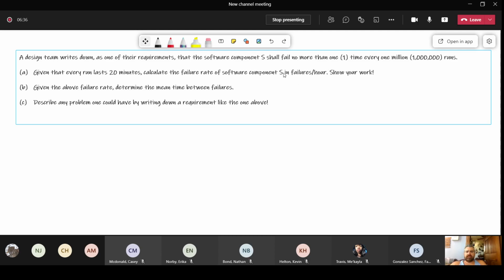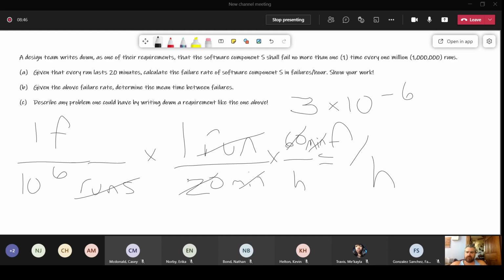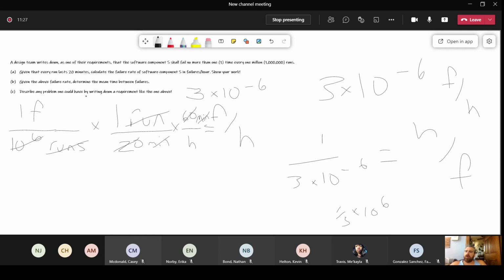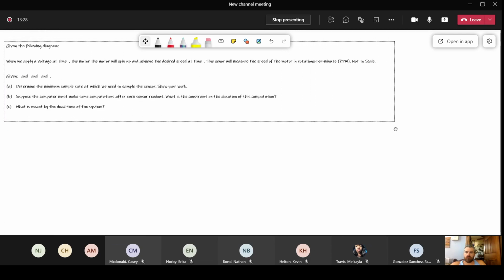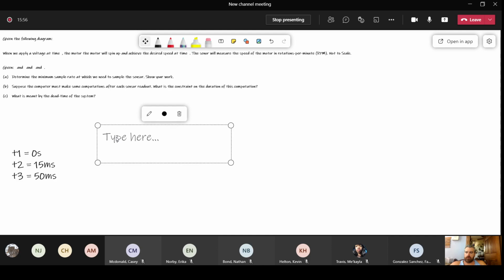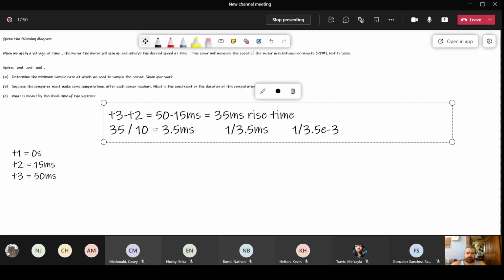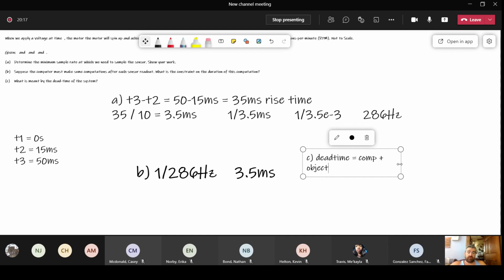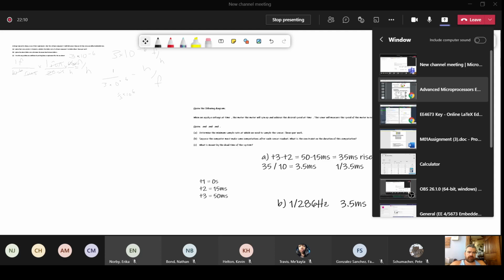EE4673 Module 1 Answers